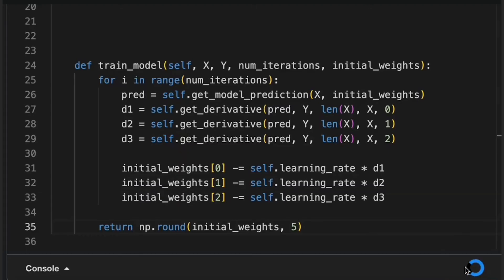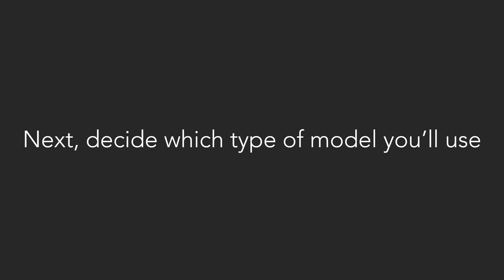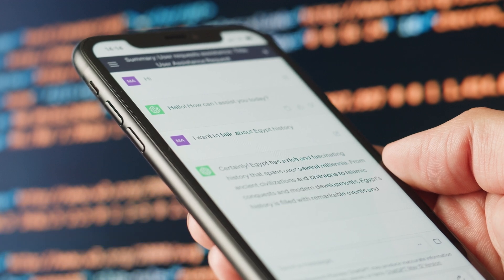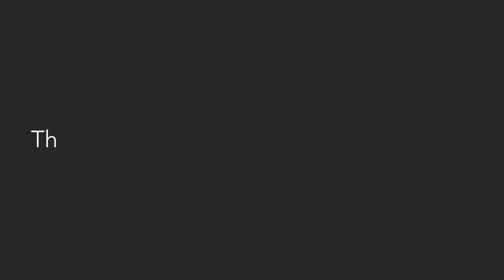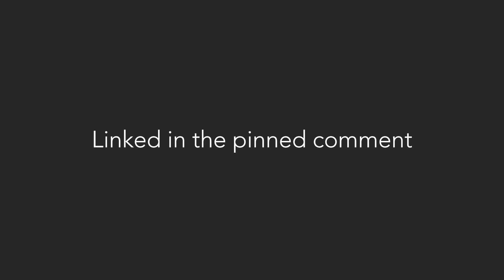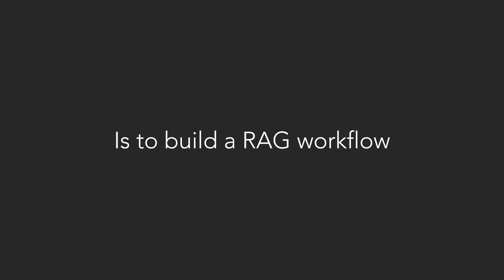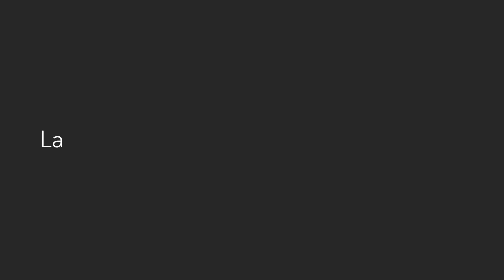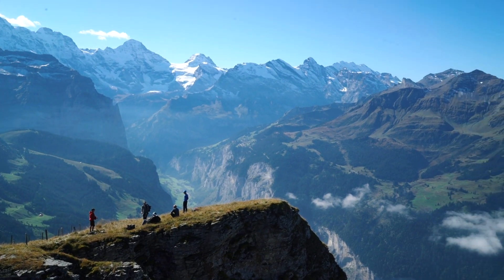Get ahead of 99% of AI/ML students